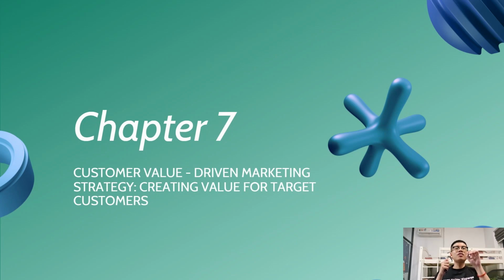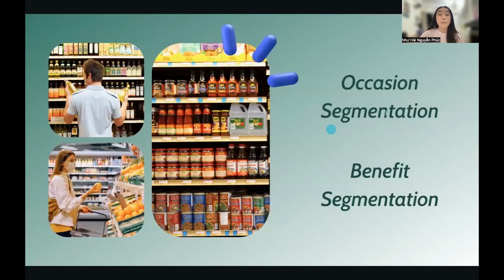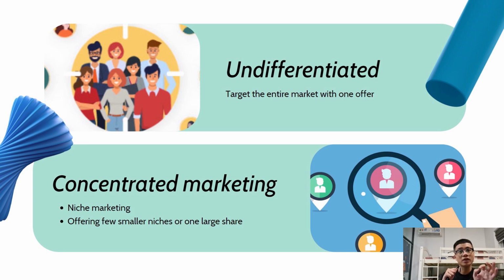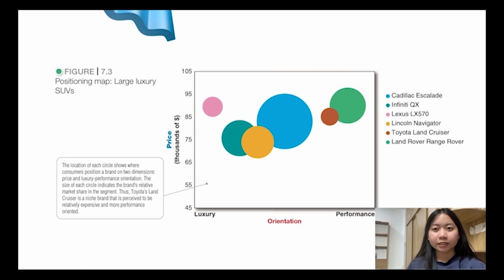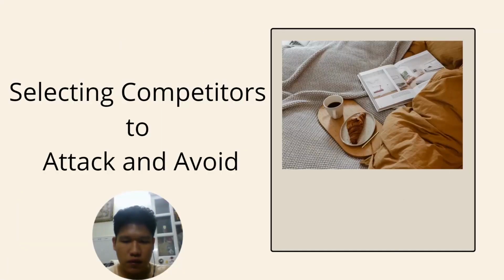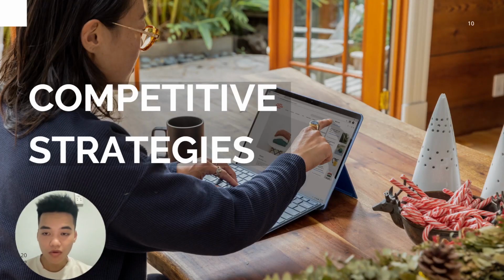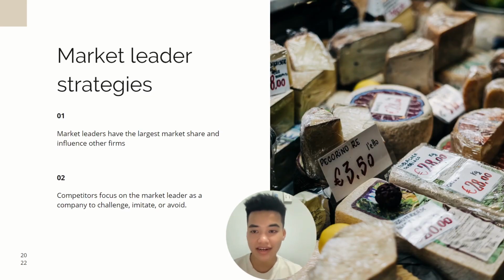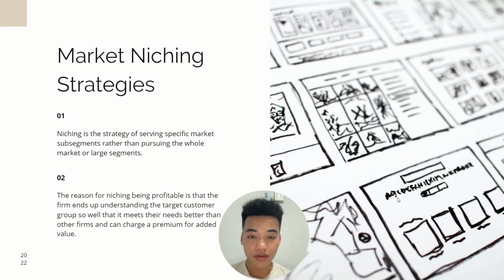[Principles of Marketing-T123PWB-4] - Chapter 7&18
Lê Tuấn Kiệt - 22002895
Nguyễn Phúc Như Hải - 22002551
Phạm Hoàng Khánh Linh - 21002089
Nguyễn Tường Vũ - 22003678
Trần Đỗ Trung Hiếu - 22004115
Bùi Lê Hoàng Lâm - 22003862